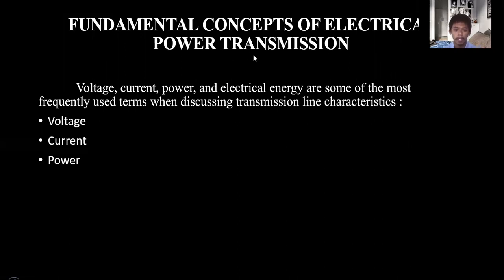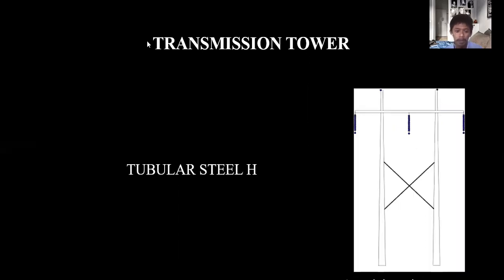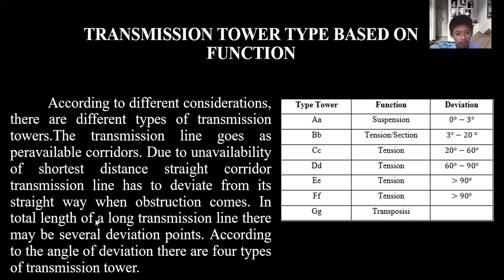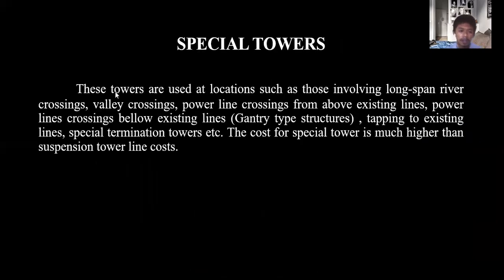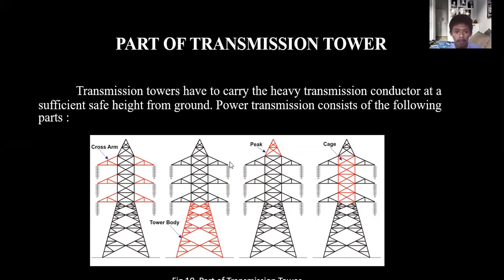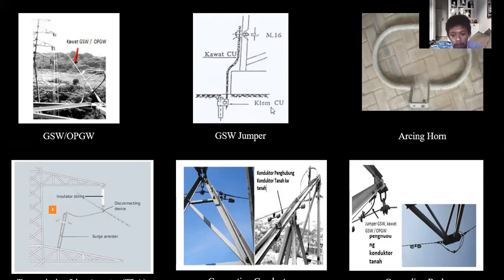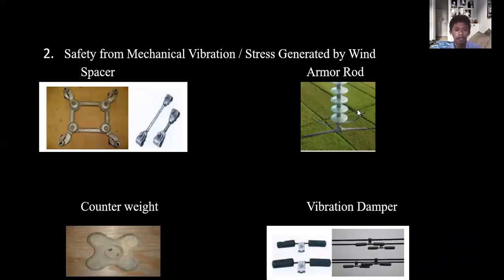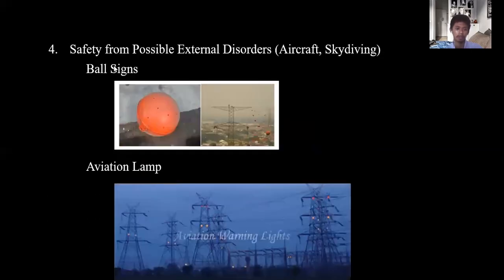150 KV TOWER EQUIPMENT AND ACCESORIES FOR TENSION TYPE (BB, CC, DD) WITH 2 CIRCUITS LINE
Video ini dibuat untuk memenuhi final examination mata kuliah Instrumentasi Sistem Tenaga Listrik.

Oleh :
NAUVAL ALIF AMMARULI
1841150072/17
D4 SKL 3D POLINEMA